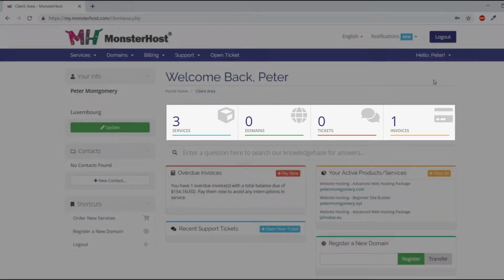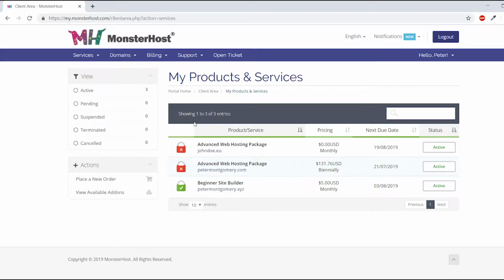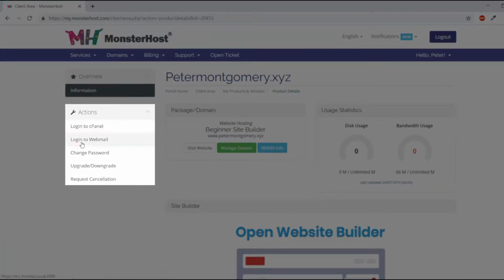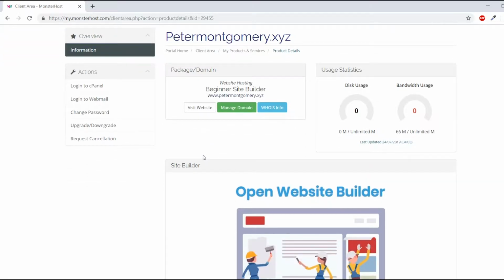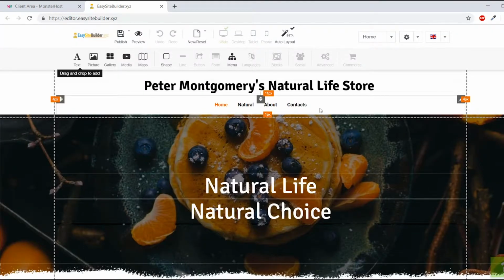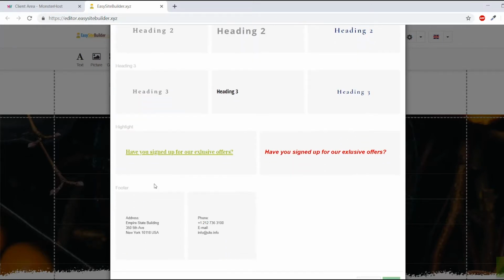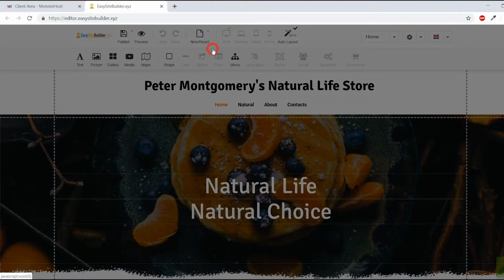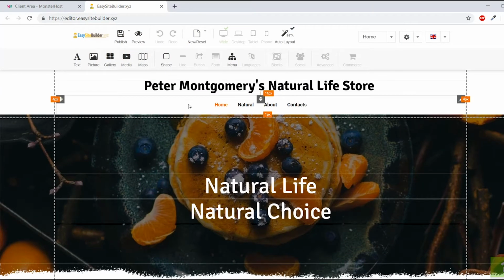How to Login to your Sitebuilder | MonsterHost.com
Creating your own 'Dream Website' is not as hard as it seems. This video will show you how to find and open the Easysitebuilder tool so that you can start creating your first website.